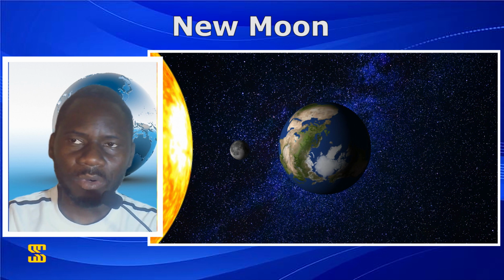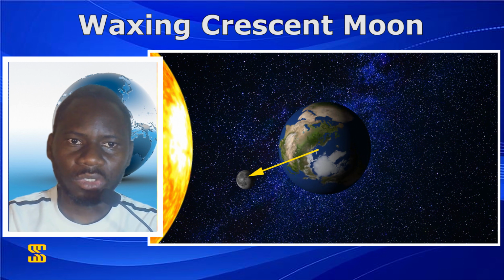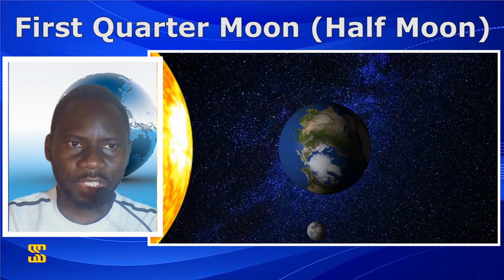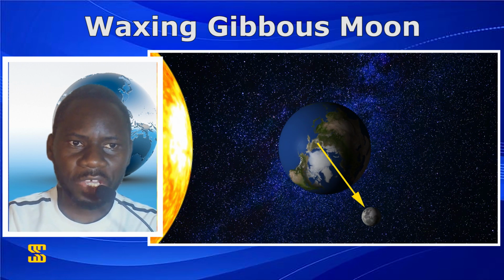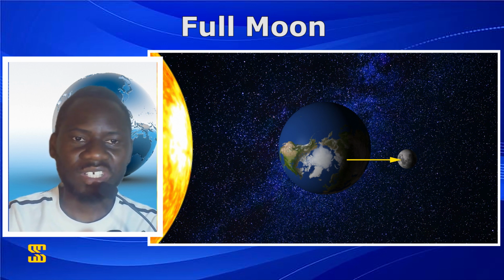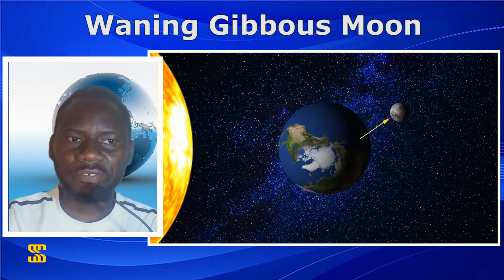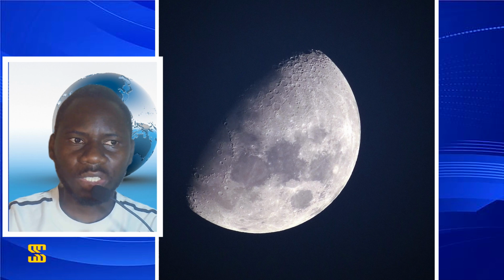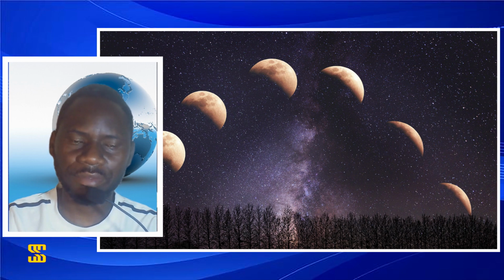Moon Shapes 101: A Beginner's Guide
Dive into the captivating world of lunar shapes in this educational video! 🌙 Explore the different phases of the Moon and learn how its appearance changes over time. @savannahservice